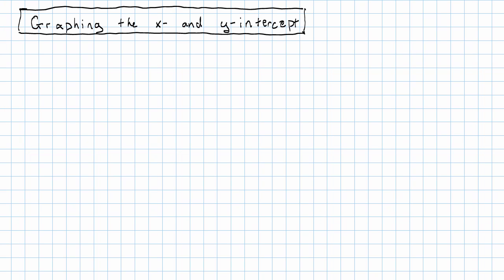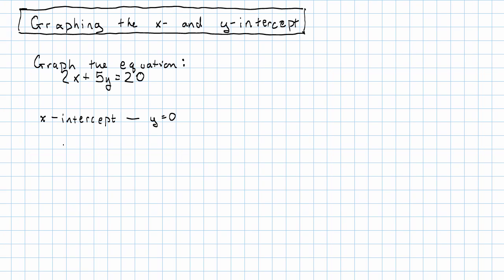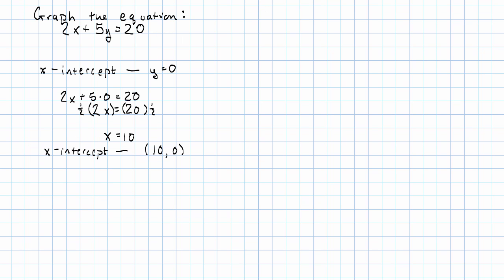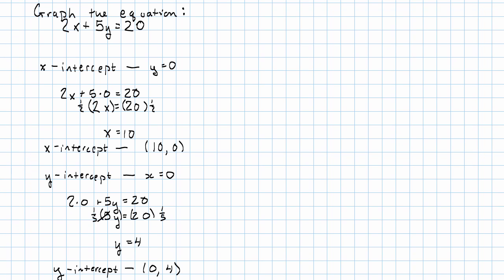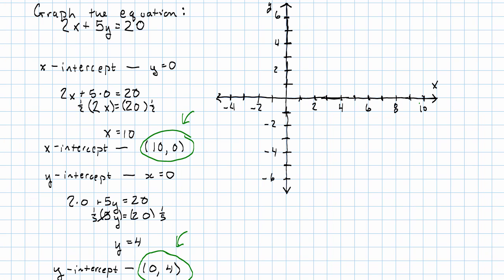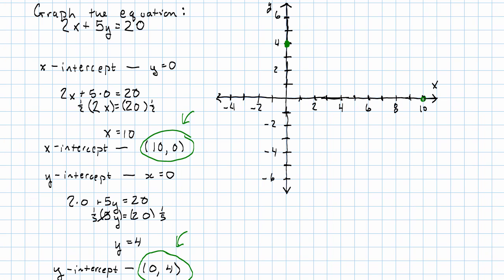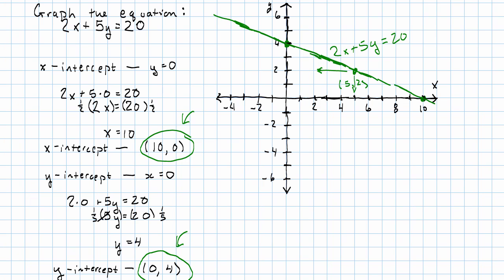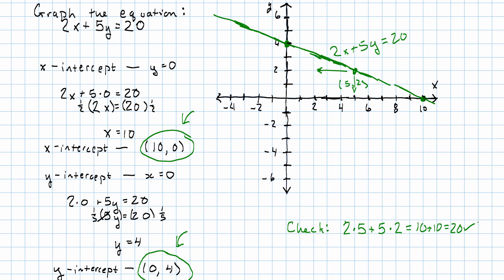4.4.3 - Graphing the x- and y-intercept